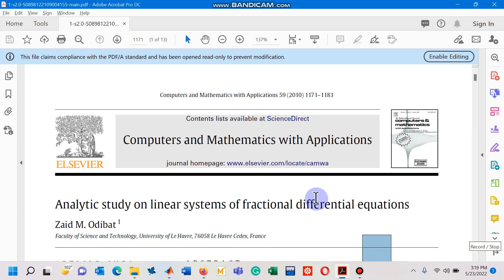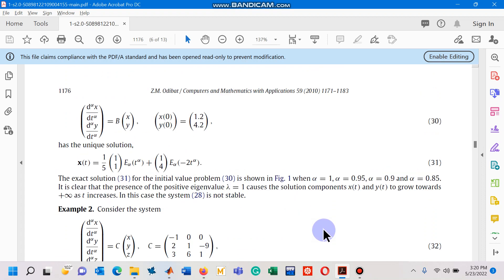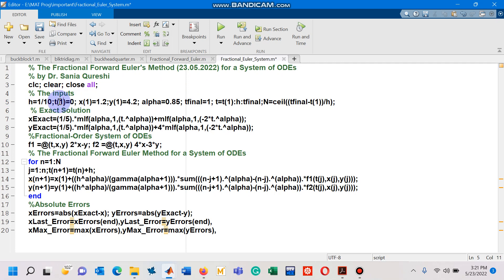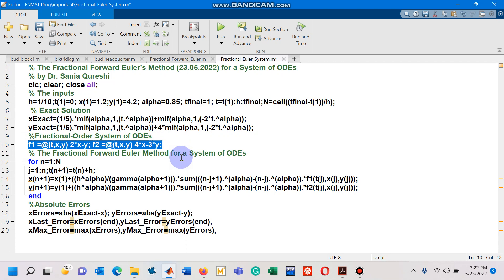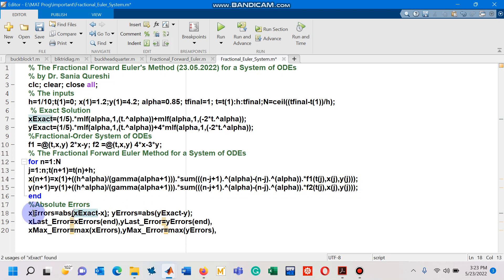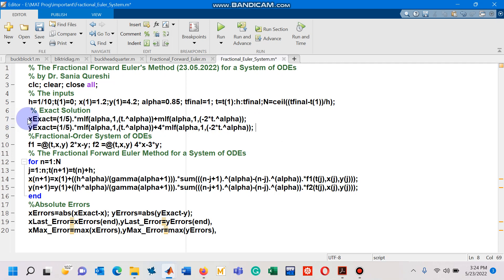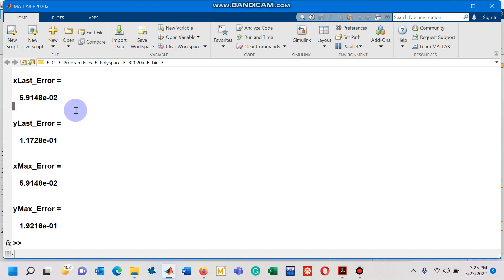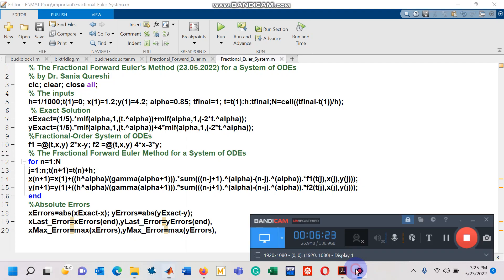Lecture 01: 2 of 2 MATLAB code for Fractional Forward Euler's Method for a System of ODEs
This lecture belongs to the field of Fractional Calculus. In this lecture, a MATLAB Code of the Fractional Forward Euler's Method (Explicit version of the method) for Solving Fractional-Order System of Initial Value Problems (Linear and Nonlinear) is discussed. One can simulate a given fractional-order system defined with the Caputo differential operator.